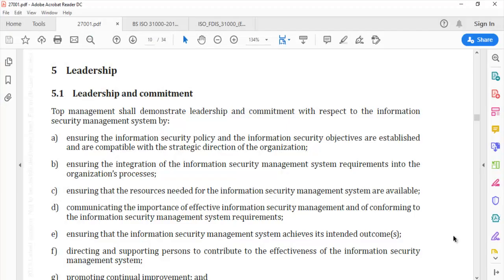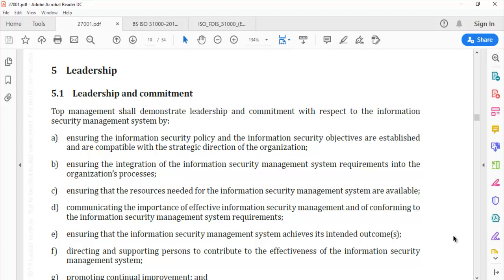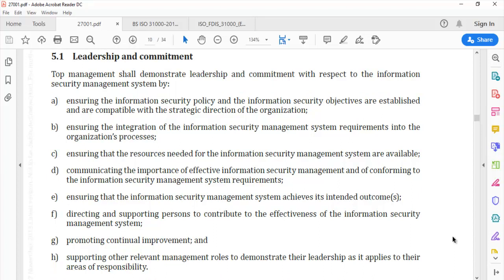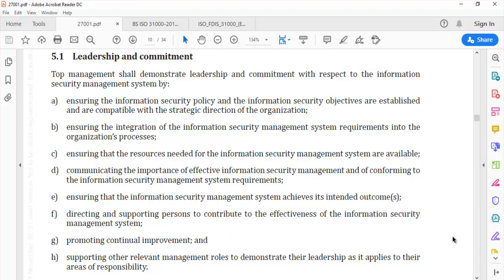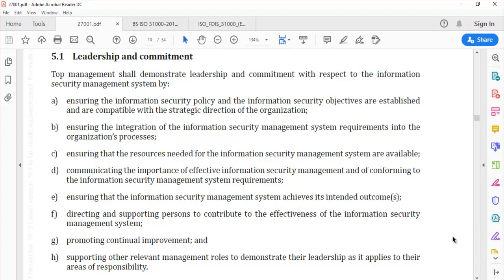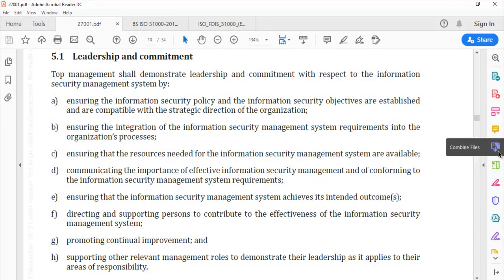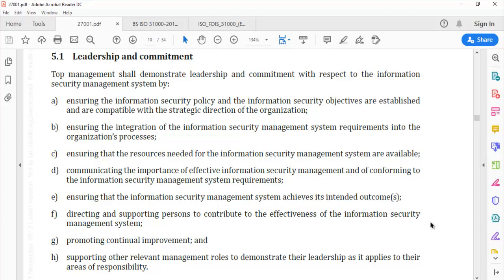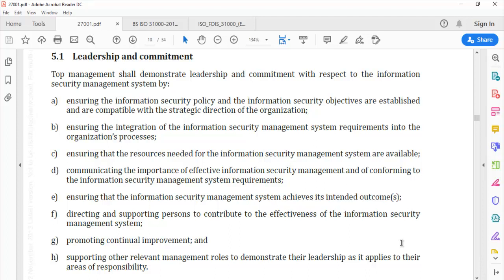Video 4 of 40 - Understanding ISMS Clause 5.1 - Leadership and commitment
This video - Video 4 of 40 - Understanding ISMS Clause 5.1 - Leadership and commitment from Advance Innovation Group are intended to help the audience get a deeper insight to the associated ISMS Clause 5.1 - Leadership and commitment.
Follow Us on Other Social Media Platforms
Address: Advance Innovation Group, D-44, Sector-2, Noida - 201301